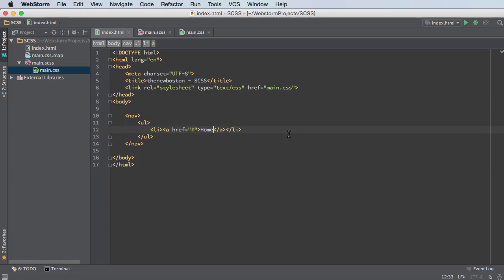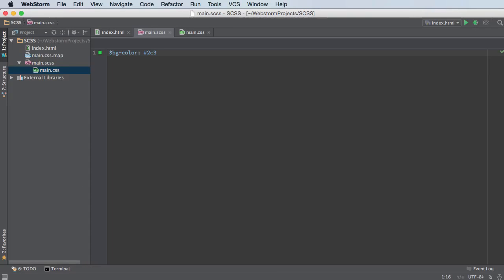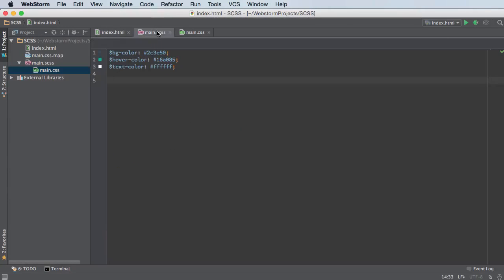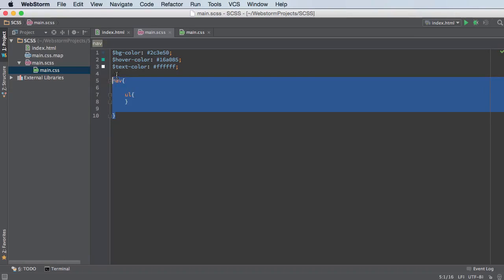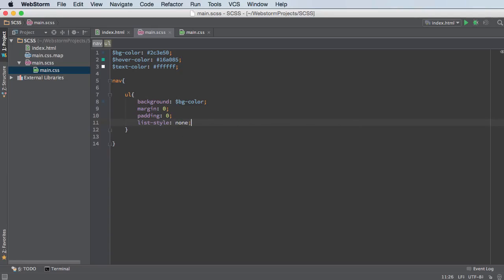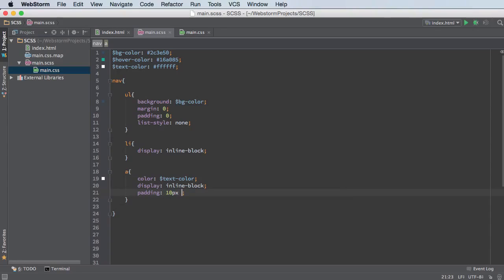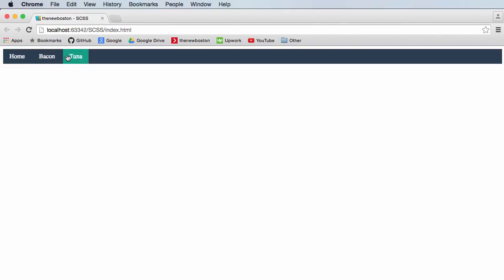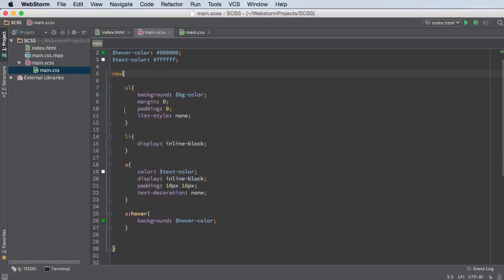Sass & SCSS Tutorial for Beginners 3 Nesting